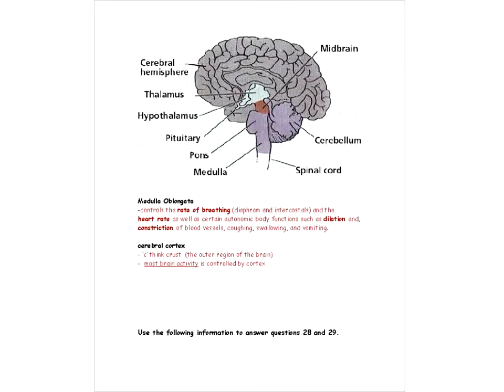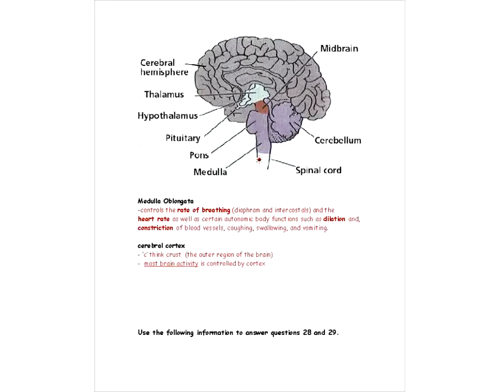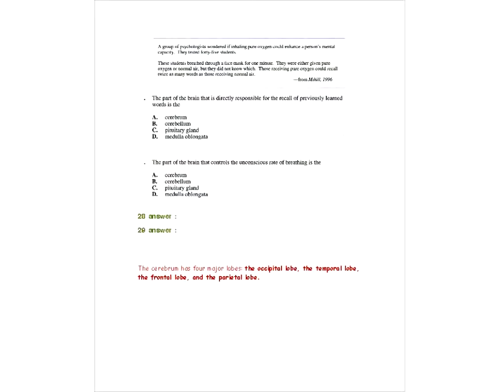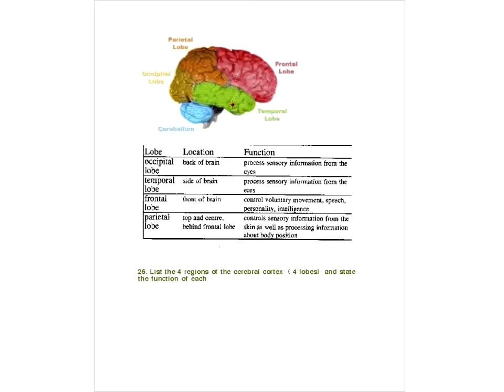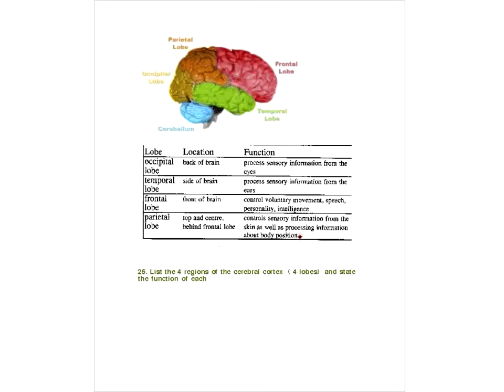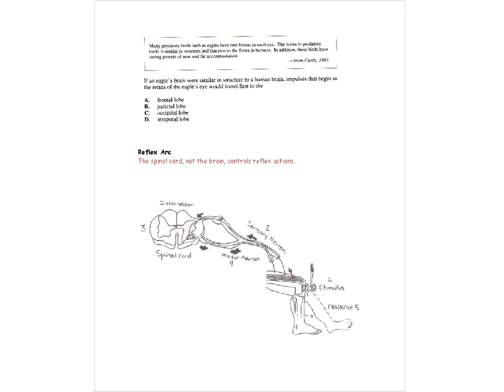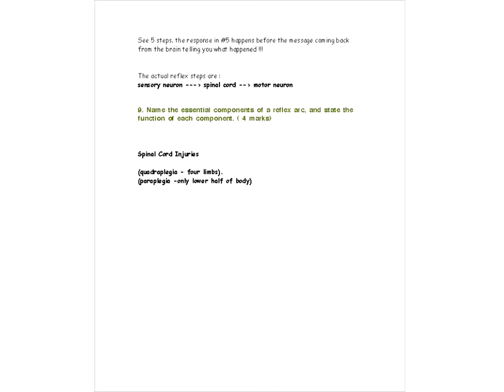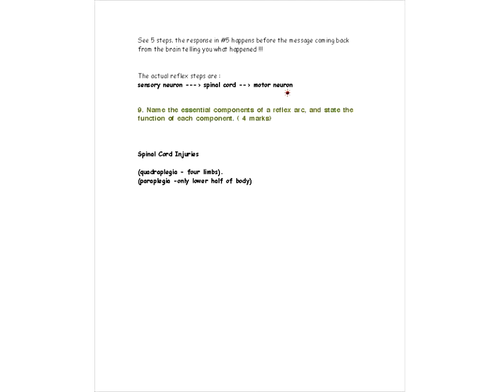Bio30 test1 part2 Movie 1024x768